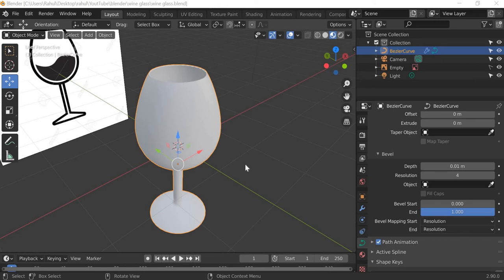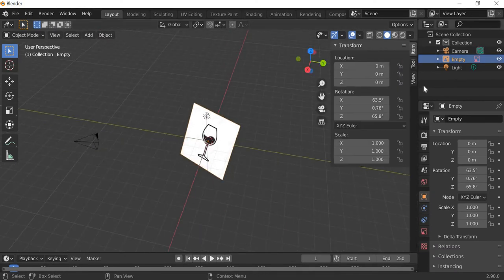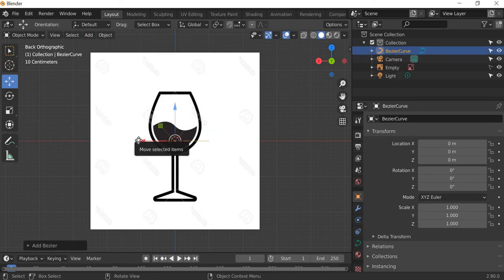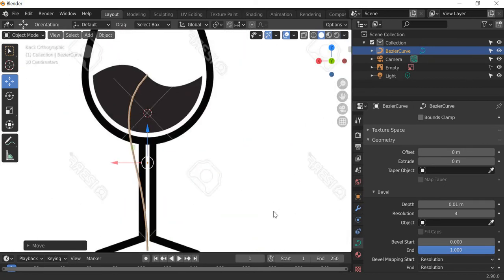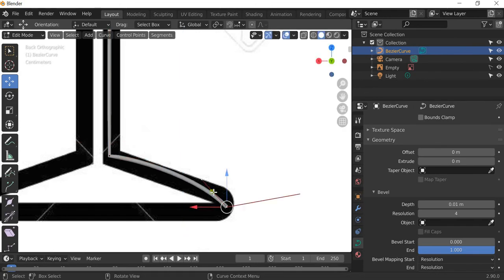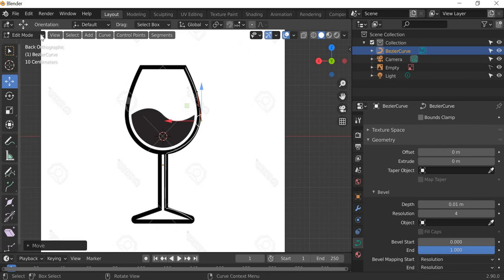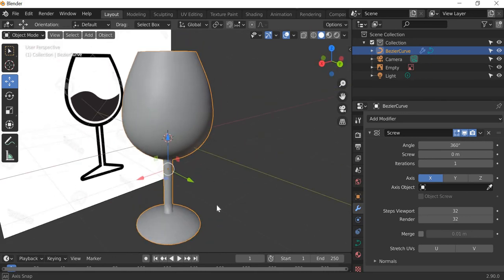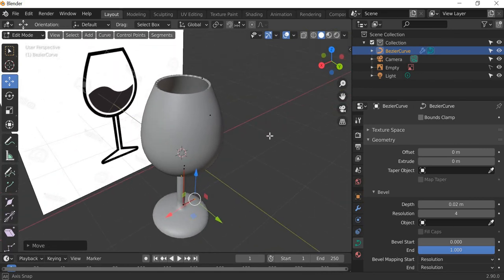Blender 2.9 Modelling Wine Glass using curve and screw modifier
In this tutorila you will learn how to model a wine glass using curves and screw modifier.
You will learn:
1. how to create a background image
2. how to create and manipulate a curve to create the wine glass shape.
3. add screw modifier to create the glass.
4. how to refine the model after adding the modifier.

3D Design / 3D Modelling – Blender
1. Introduction –

7. Understanding how chamfer and inset tools work and fixing the scale value.